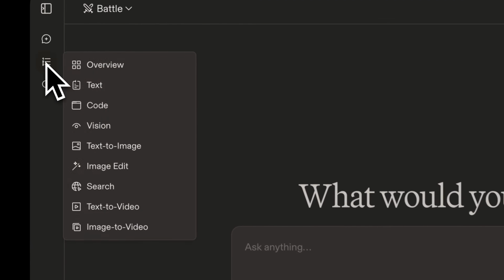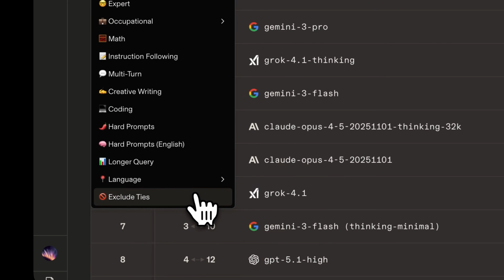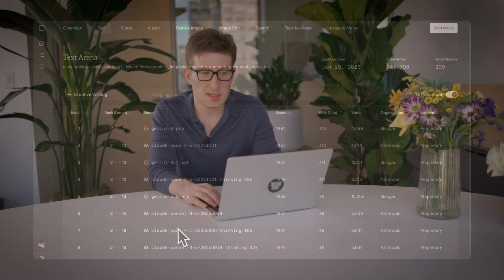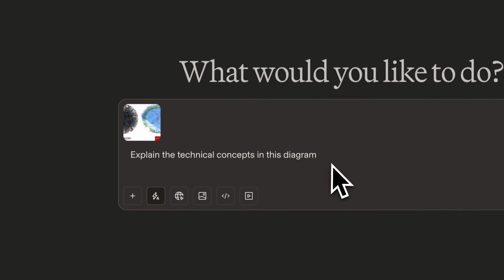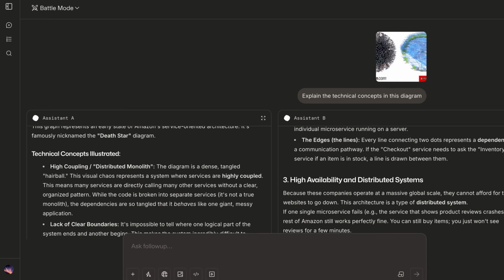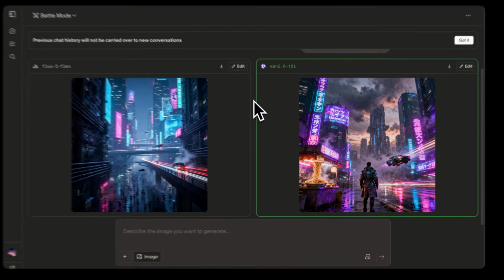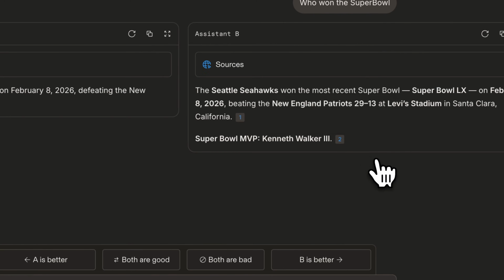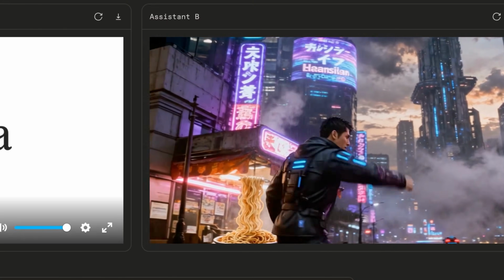Arena leaderboards explained: chat, code, vision & more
Not sure which Arena leaderboard to use? This quick guide breaks down Arena's leaderboards by modality so you can find the best AI model for your specific use case.

0:00 Text Arena – conversational AI and special categories
0:56 Code Arena – programming and software development
1:35 Vision Arena – image understanding and analysis
2:25 Image Arenas – image generation tasks
2:57 Search Arena – grounding responses with web search
3:20 Video Arenas – video generation tasks